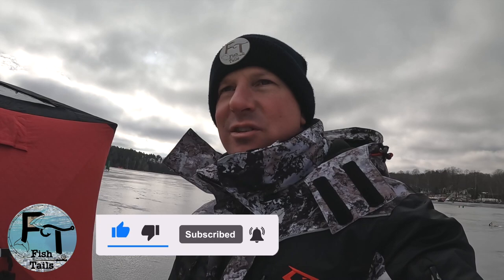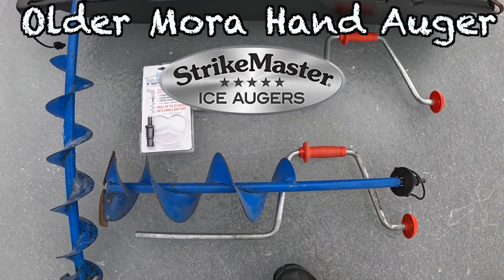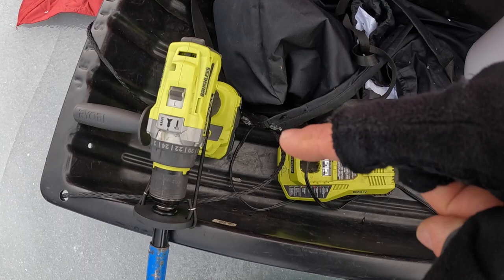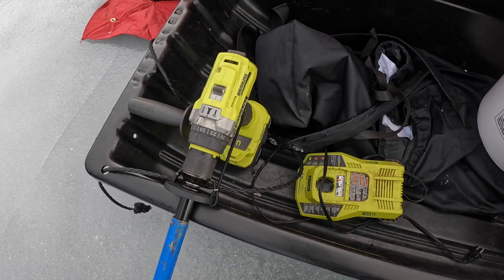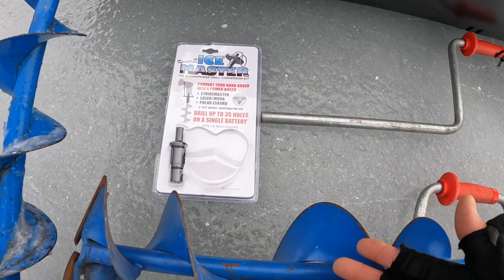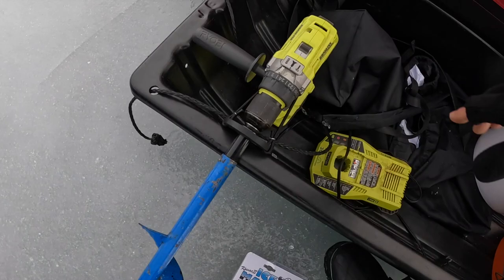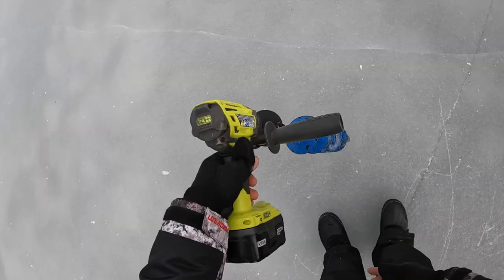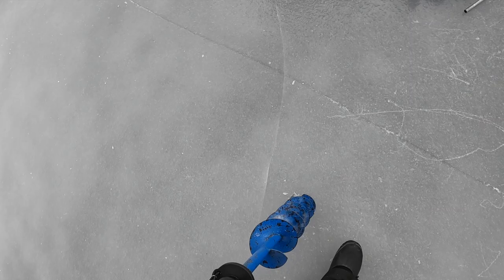How to Set Up & Use Power Ice Auger Hand Drill | Kovac Ice Master | Mora | Ryobi | CHEAP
🔥 Check out Kovac II Ice Master Adapters

🔥 Check out Long Lake Custom Tackle
🔥  Check out The Reel Shot® | for everything Fishing & Hunting!
Inexpensive Power Ice Auger Hand Drill Set-Up | Kovac Ice Master | Mora | Ryobi | ONLY $100
Ep. 102